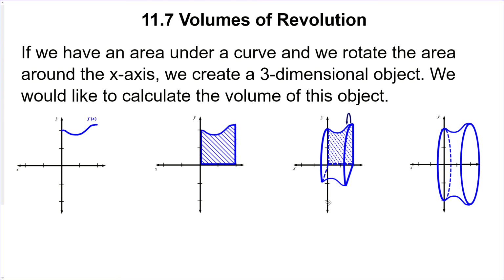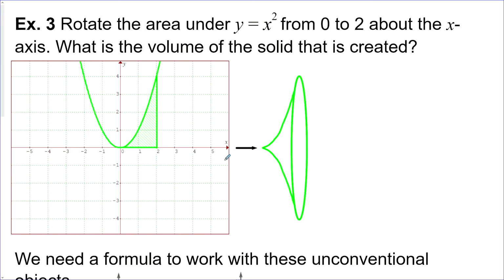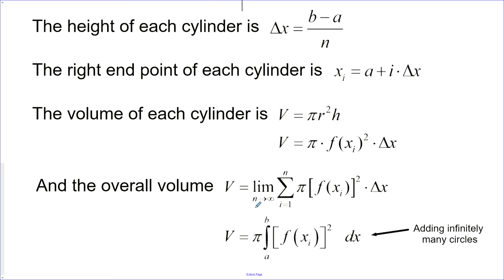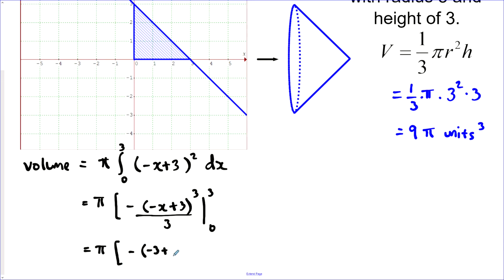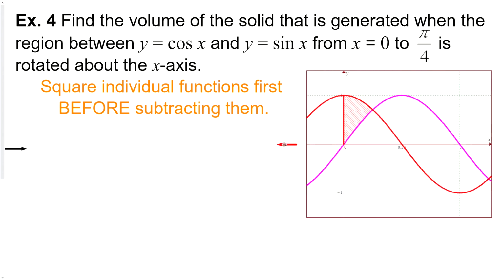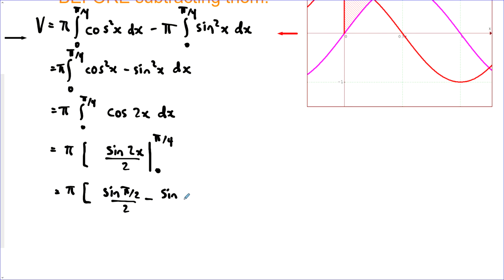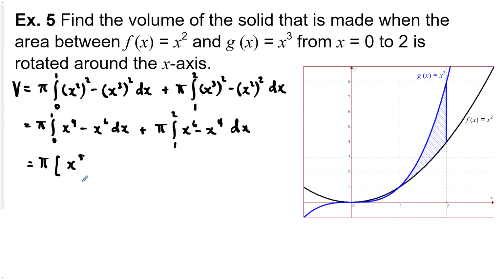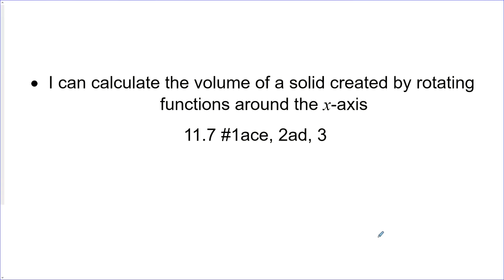11.7 Volumes of Rotation (Math 31)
How to find the volume of a solid created by rotating the area under or between curves around the x-axis.

Check out this animation for a really good visualization of how a function is rotated and creates a 3-D object